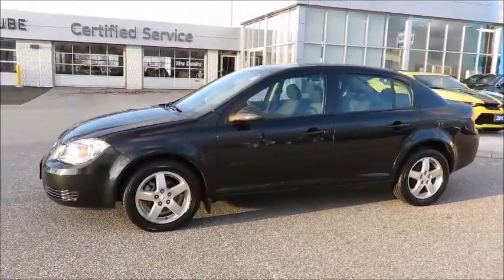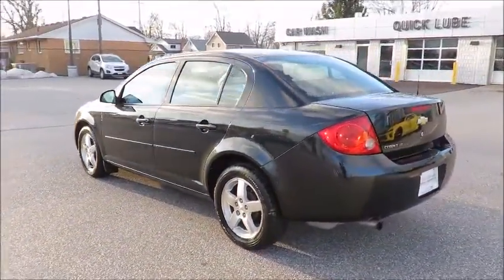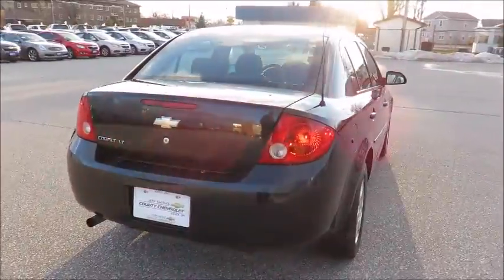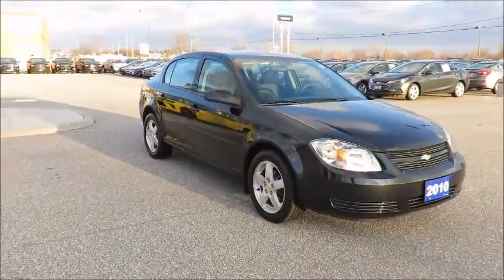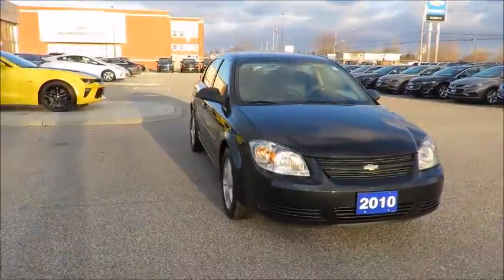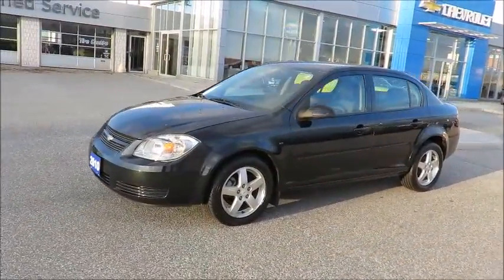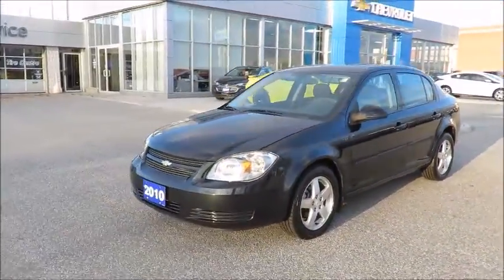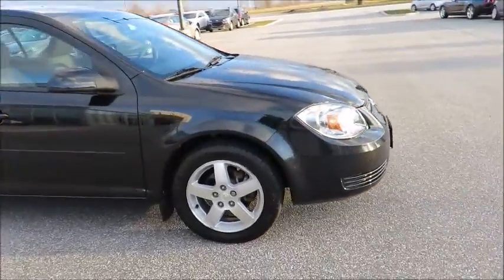2010 Cobalt LT Black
2010 Cobalt LT at County Chevrolet Essex